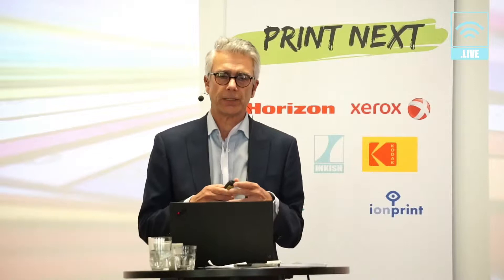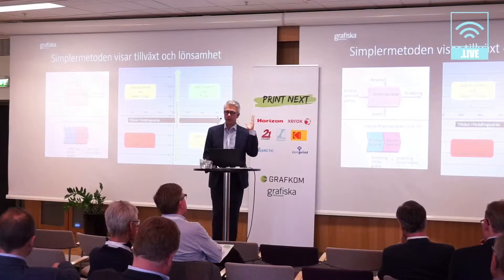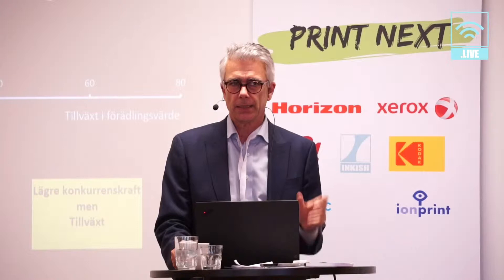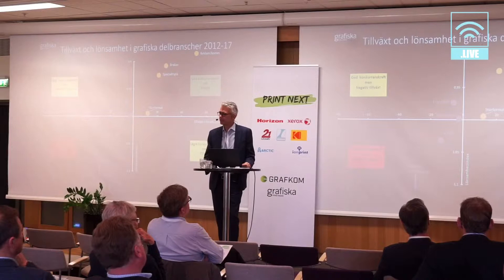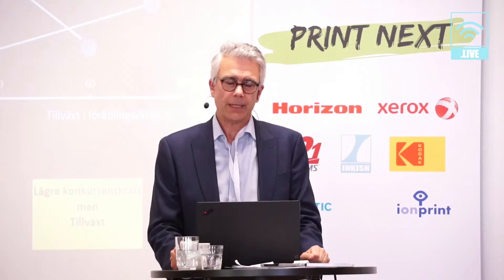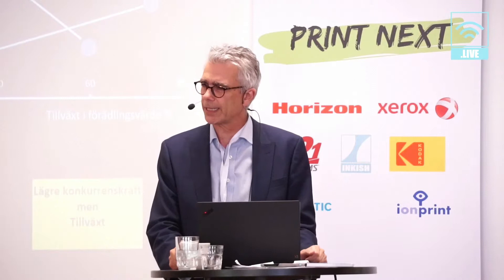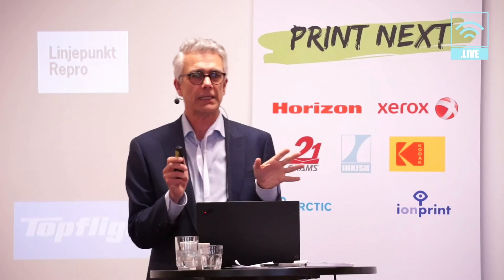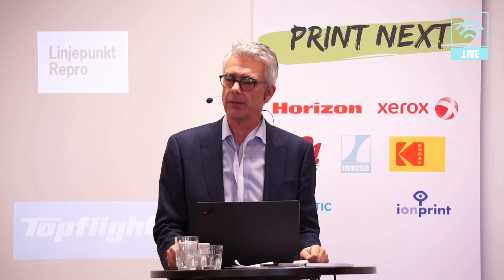PRINTNEXT19: Where is the Profitability in the Printing Industry · Ravindra Parasnis · CEO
The Swedish Federation of Printers organize 400+ printing companies in Sweden and part of the work CEO Ravindra Parasnis has done is an intensive research work about "Who makes money in the printing industry." With data from more than 2.000 companies over 7 years, the data is quite comprehensive.

At PrintNext19 Ravindra Parasnis gave an update and status of the Swedish printing industry - it's very interesting and if you choose to download the presentation on INKISH.TV you can see also the changes from the previous report.

Though this is data from Sweden, the results and the trends probably are very similar in most western countries. VERY interesting and something that the global print-industry should be very interested in!